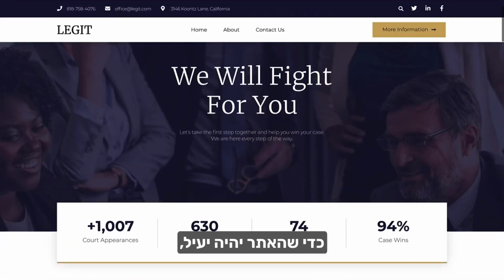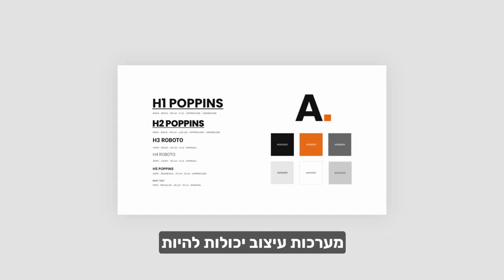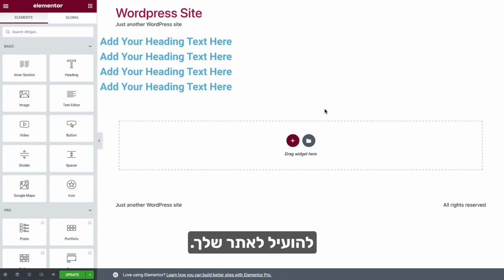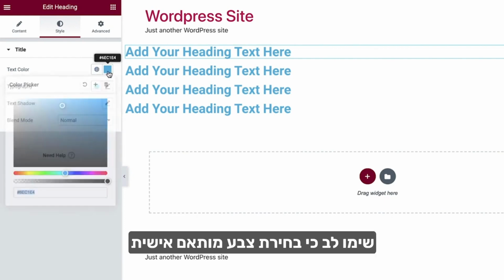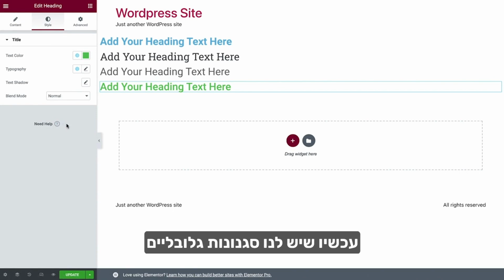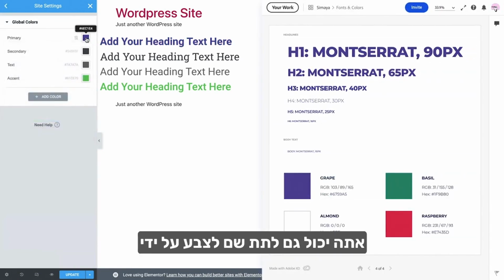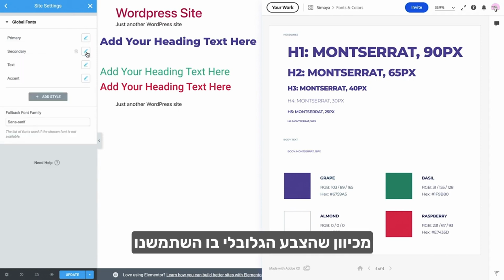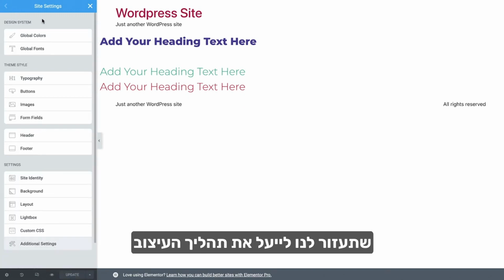תבנית עיצוב גלובלית - הדרכת אלמנטור (3)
בסרטון זה נלמד על החשיבות של יצירת תבניות עיצוב גלובליות
אם אתם מתכוונים להשתמש בתבניות מוכנות - אין לכם צורך לצפות בו
מטרת הסרטון היא ללמד אתכם להגדיר את אופי העיצוב הגלובלי של האתר